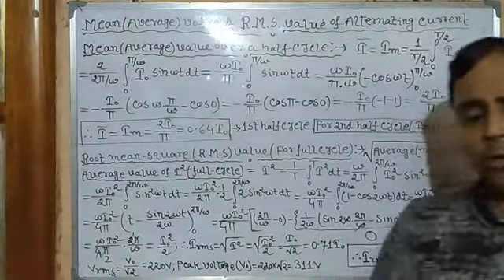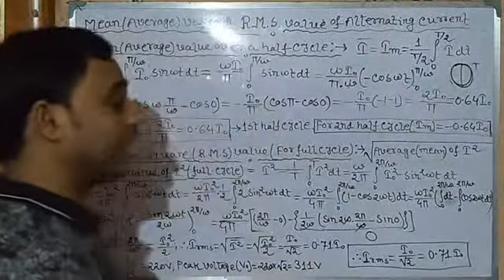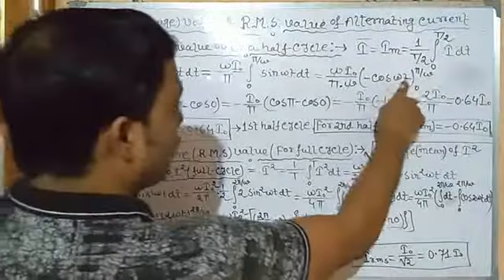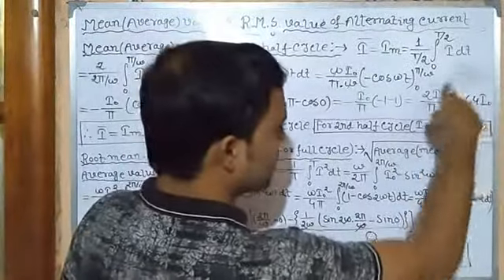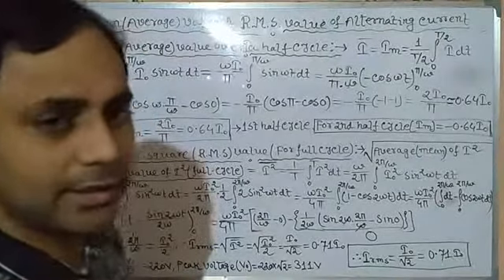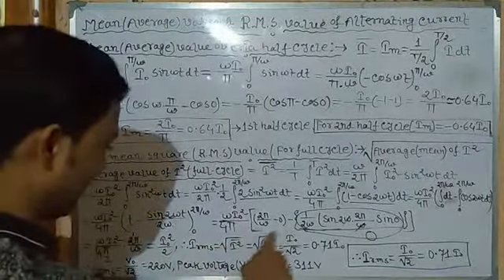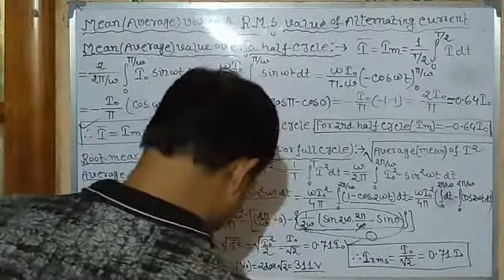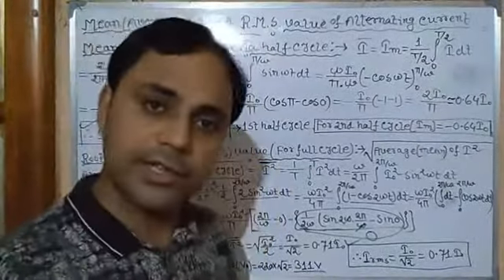ISC12(PHYS):Mean & RMS Value of Alternating Current